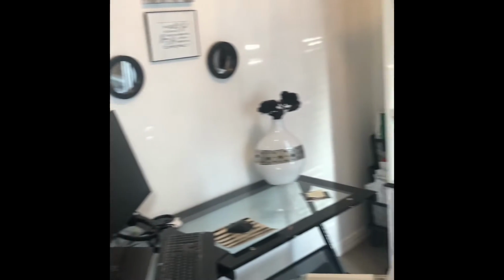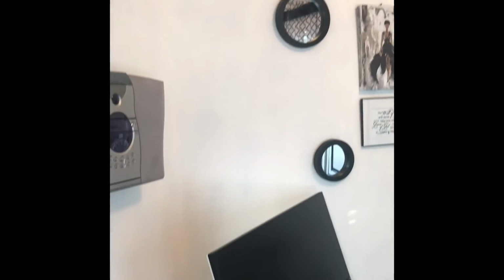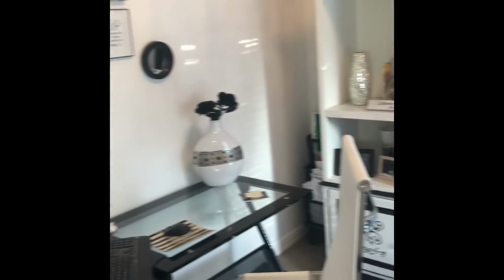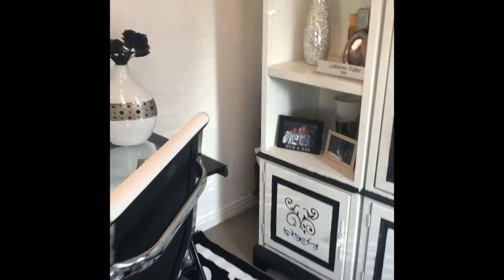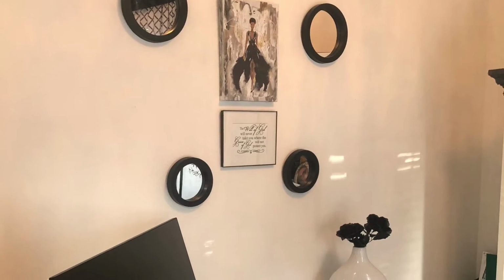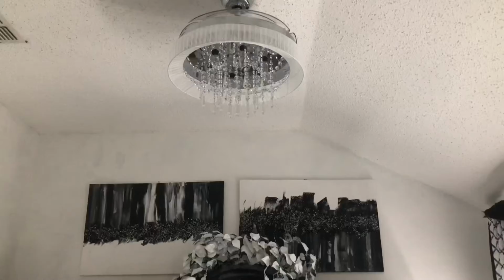Glam Black and White Office Design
Chandelier - Wayfair
Rug - Wayfair
Chair - Wayfair
Curtains - Wayfair